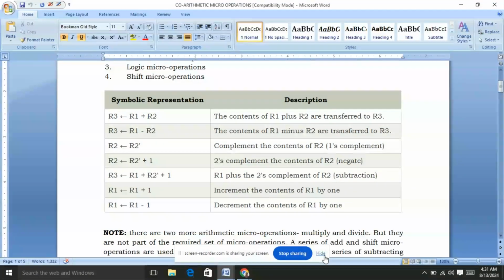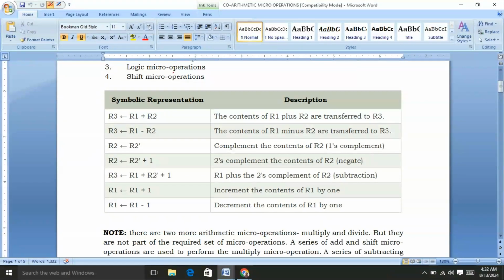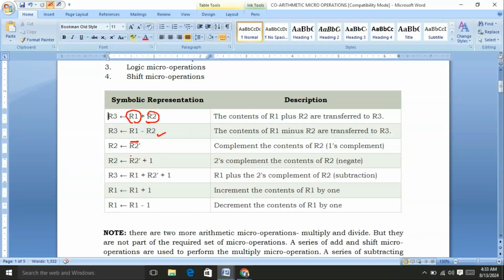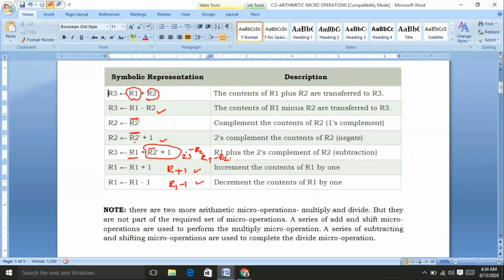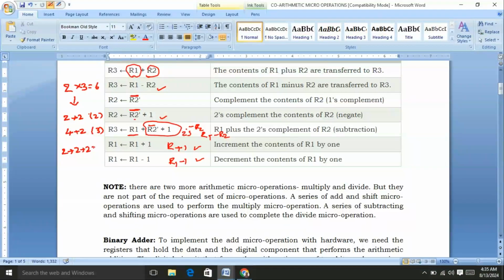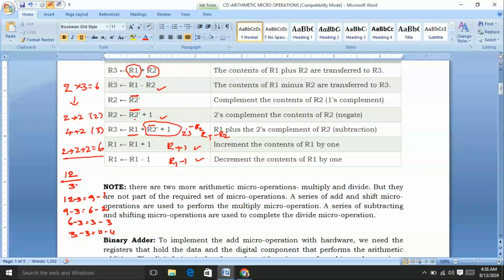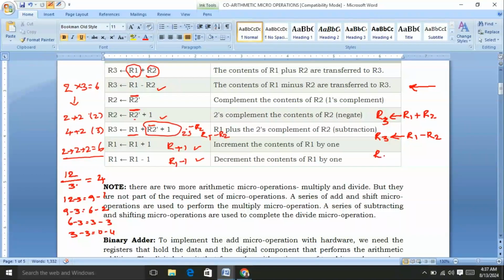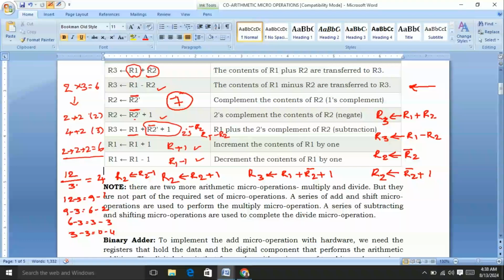ARITHMETIC MICRO OPERATIONS PART 01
This video describes what are seven (07) arithmetic micro operations in Computer Organization